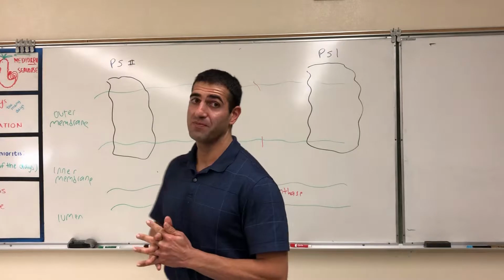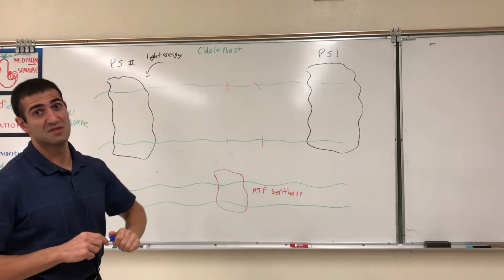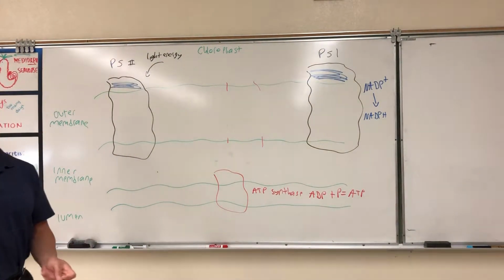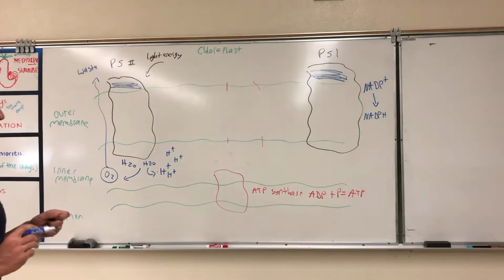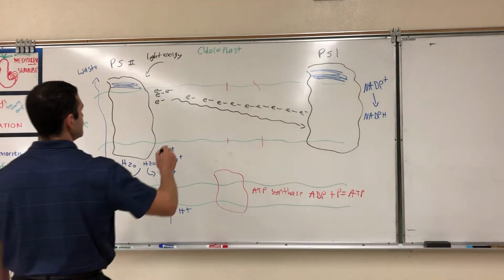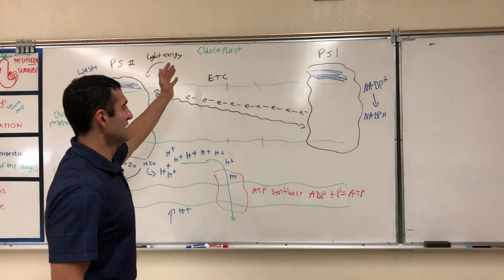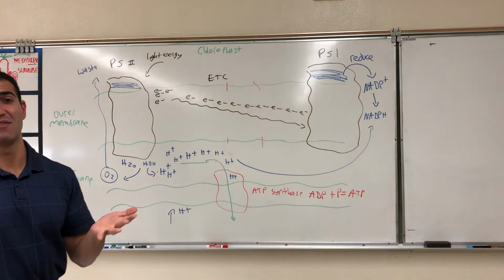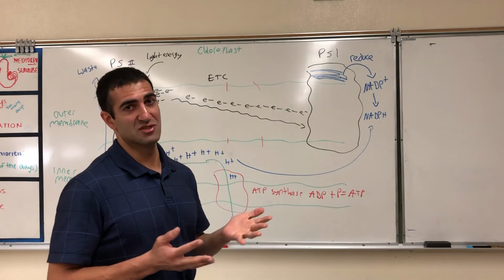September 30, 2019